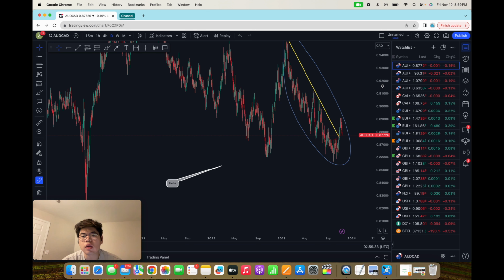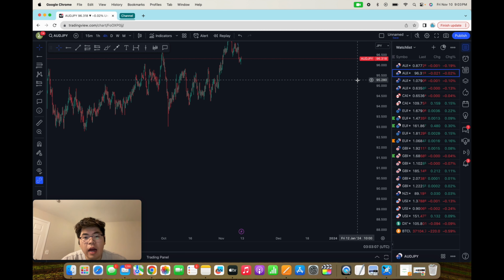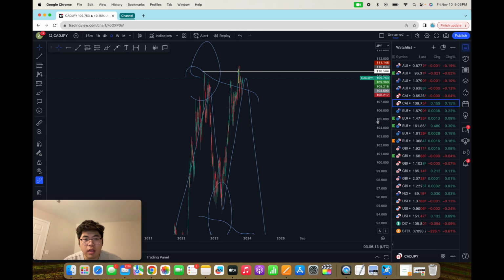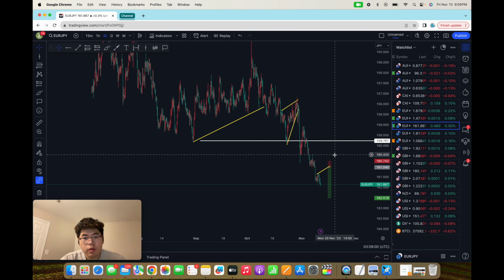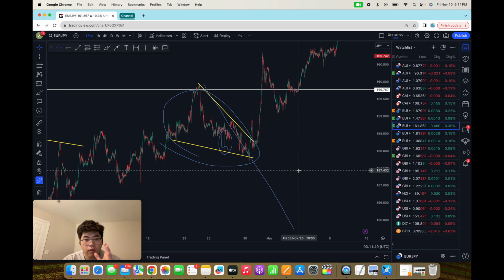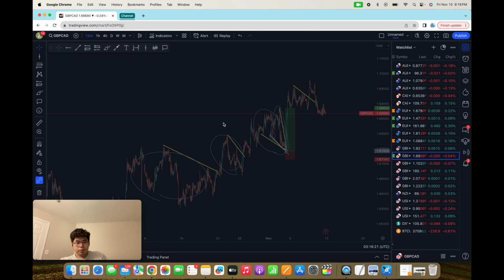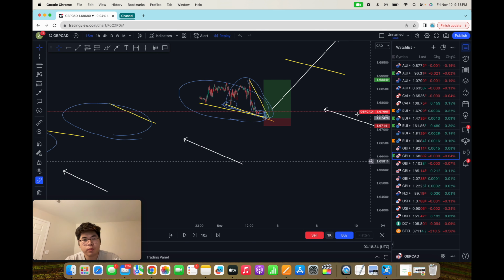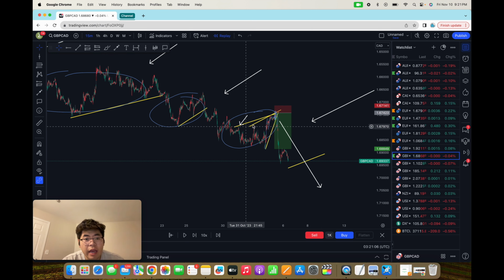Weekend Market Breakown 11 10 23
In this video we'll be going over the trades that we took and reviewing for the upcoming week pairs